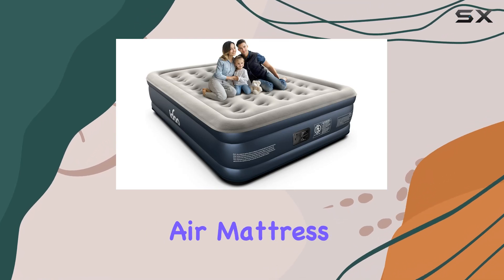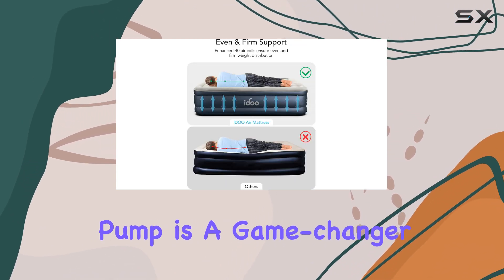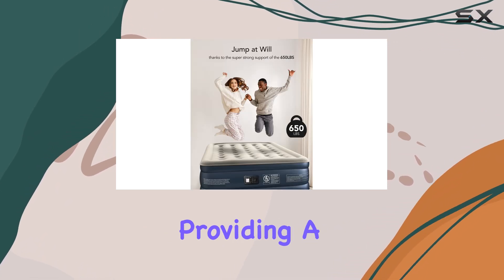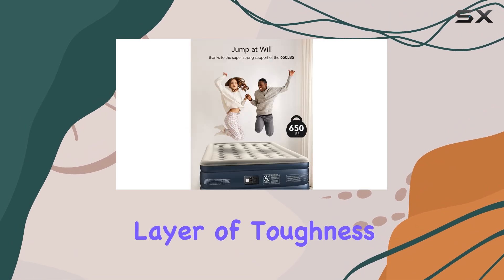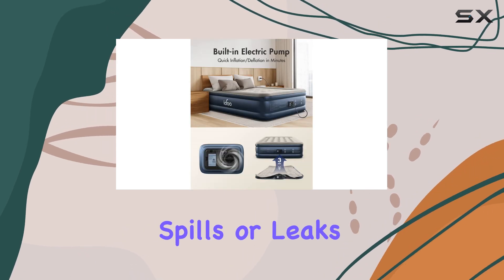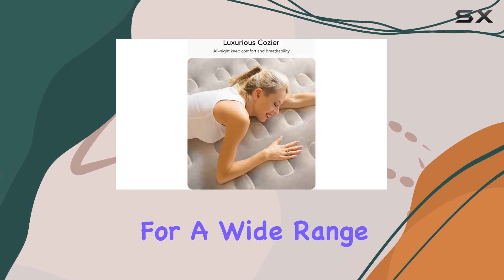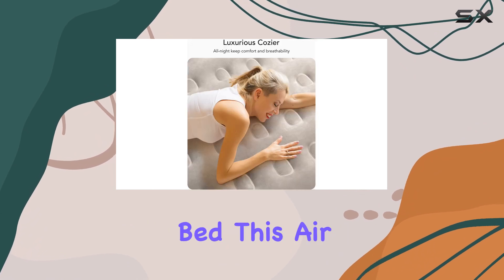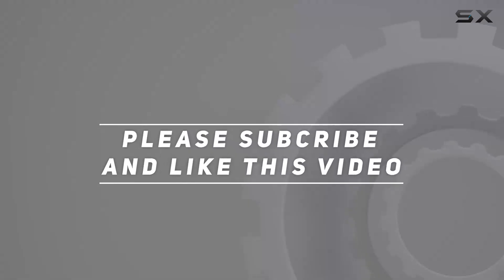iDOO Queen Air Mattress: The Ultimate Comfort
0:00 Intro
0:07 Review

Things that we mentioned in this video:
iDOO Queen Air Mattress with : B0C8TF4VK8